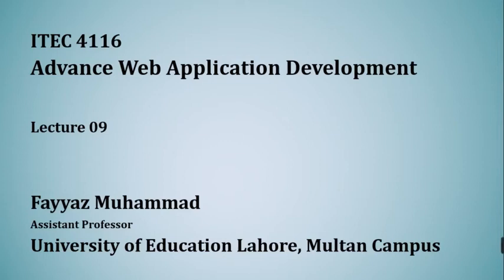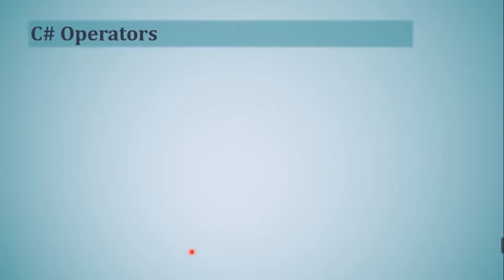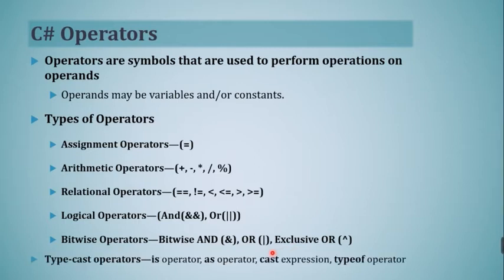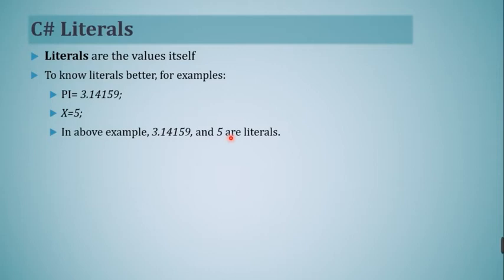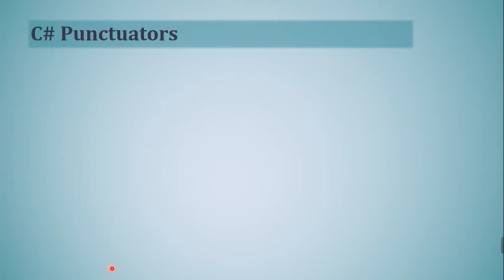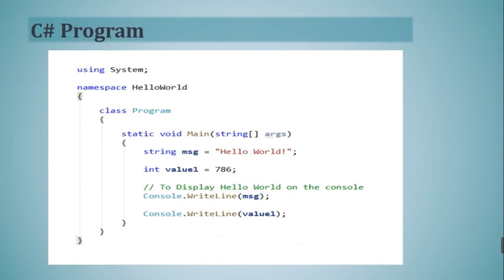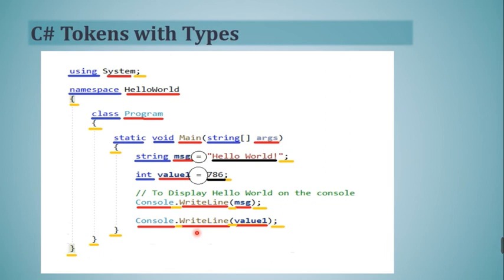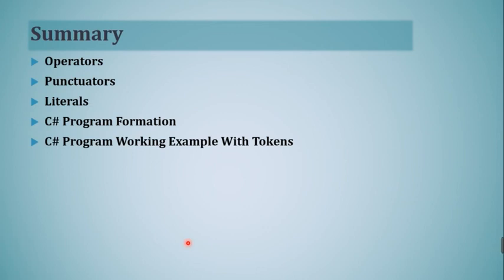Advance Web App Development Lecture 9